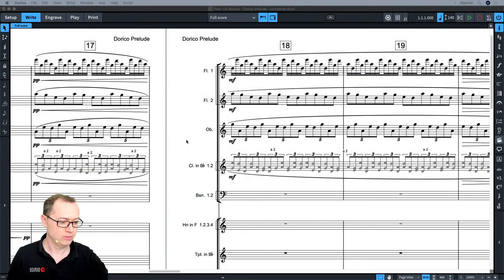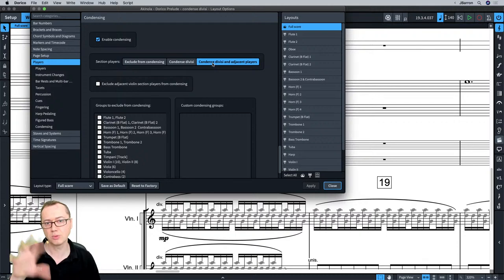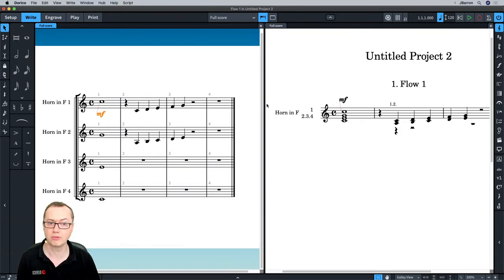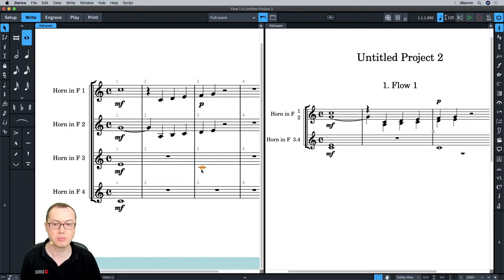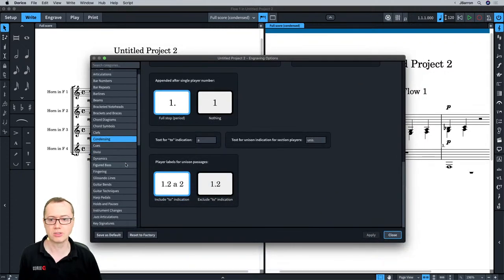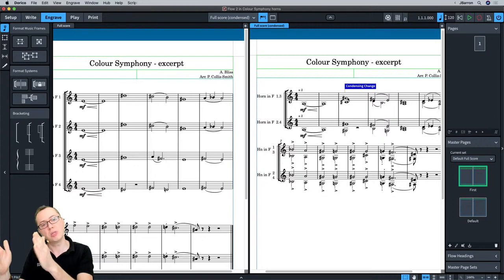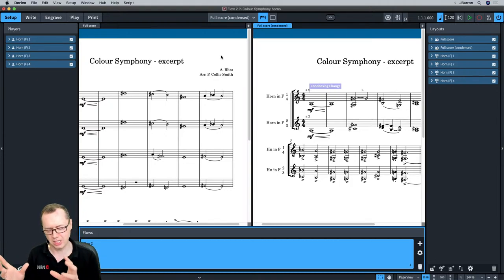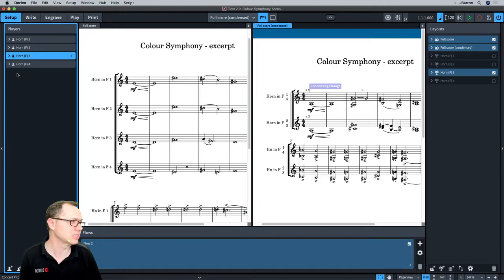Condensing Tips | Discover Dorico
Chapters:
0:00 Intro
1:38 How to turn on condensing
2:40 Condensed notes show in grey
3:00 Selecting and editing considerations for playback etc
3:59 Layout options e.g. section (divisi) players and setting global custom condensing groups
7:20 Duplicating players
9:20 Vertically split-screen for condensed and uncondensed example
10:00 Moving notes and showing default condensing
11:10 Default condensed options - regions separated by rests
15:00 Dynamics also affect condensing
17:40 Use duplicate to staff below/above instead of copying
19:44 Slurs affecting condensing - too many slurs?
25:35 Making staff labels consistent - Engraving Options
28:10 Notation Options - most condensing options are here
32:10 Creating manual condensing regions and options
34:40 Splitting a condensed region to apply new rules
42:30 Questions from the comments section